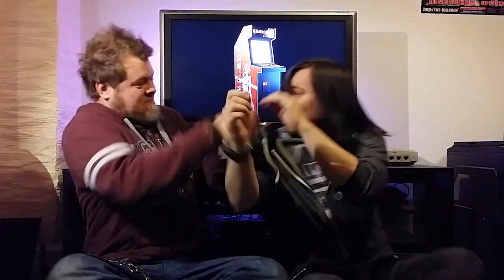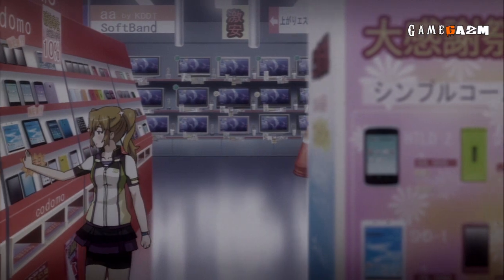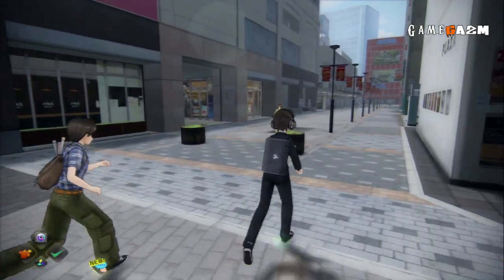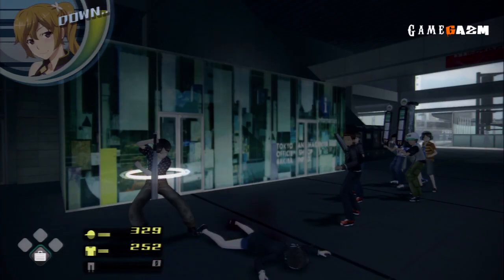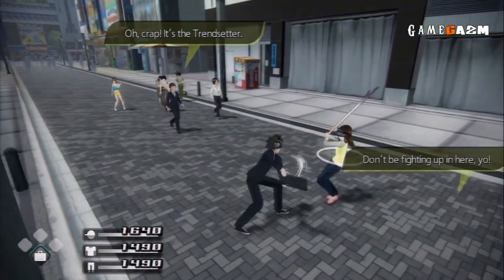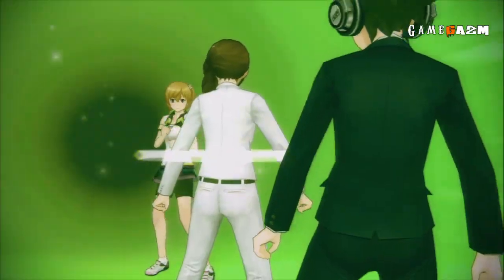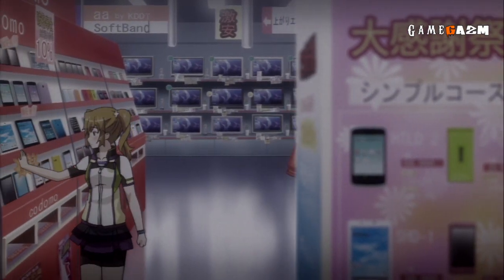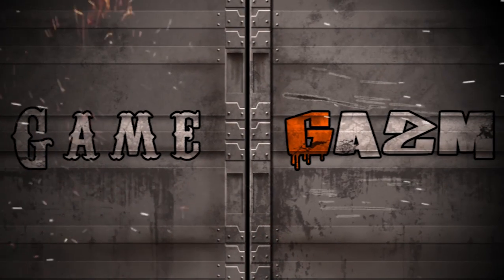Akiba's Trip Undead and Undressed REVIEW #10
Our Akiba's Trip Undead and Undressed Review has landed and if you don't know what this is then come and check it out! join us for our usual brand of comedy reviews

GameGazm TV are:
Brendan Toy: Editor/Presenter
Jason Weyham: Editor/Presenter
Nikita Penny: Presenter/NintendoQueen
Anthony Tremaine: Presenter/TerrifiedHorrorEnthusiast